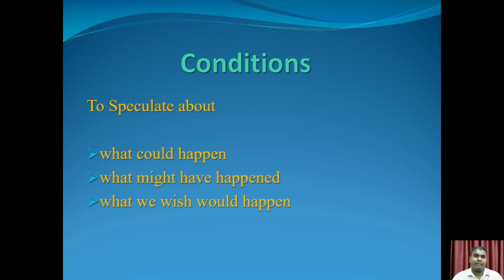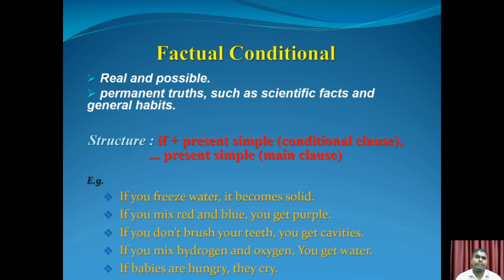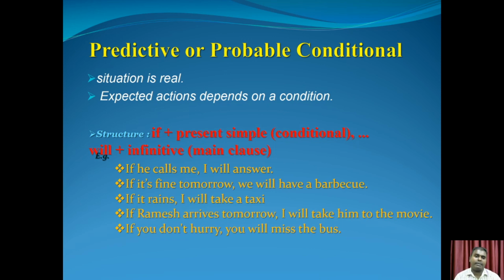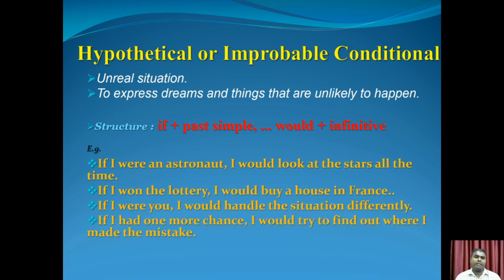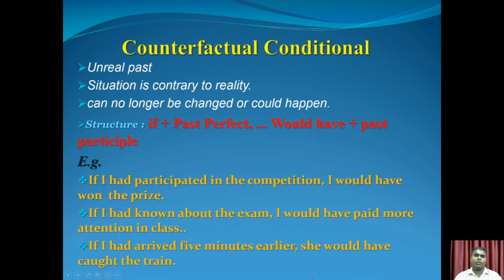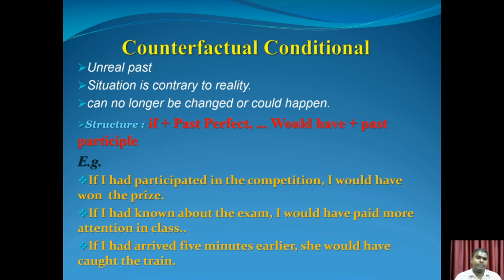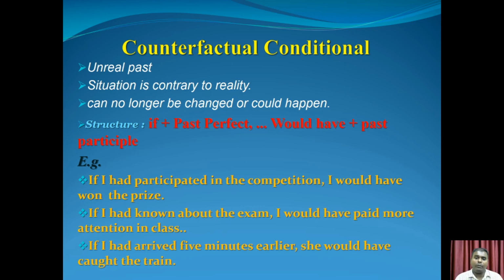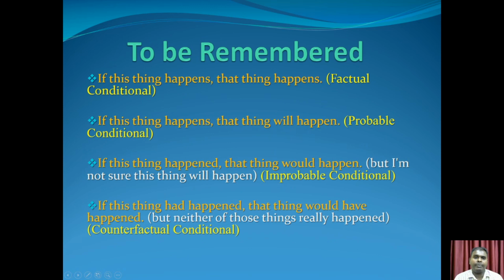Conditional Clauses in English | Grammar | V.H.N.S.N.College (Autonomous)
Dr.M.S.Saravanan M.A., B.Ed., M.Phil., Ph.D
Assistant Professor in English (SF)
V.H.N.S.N.College (Autonomous),